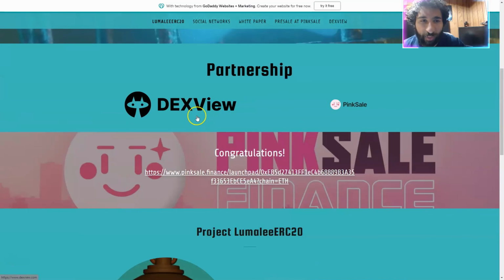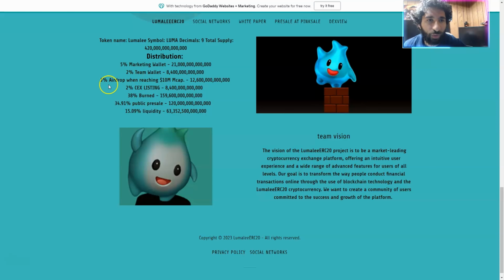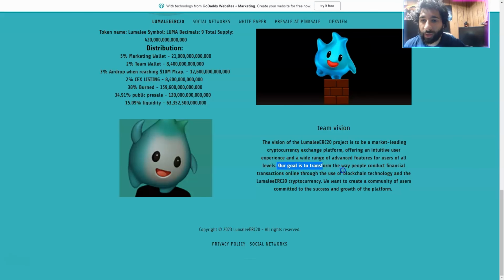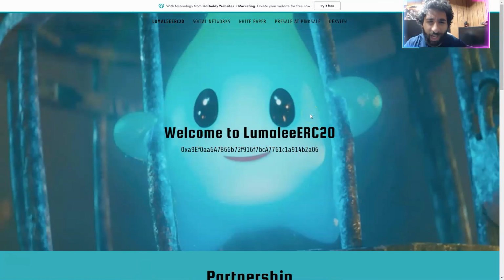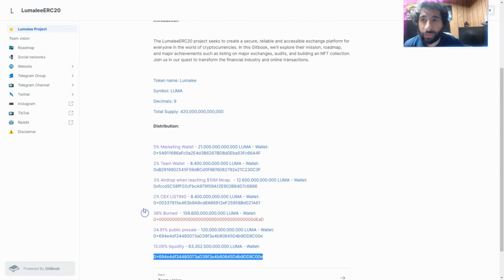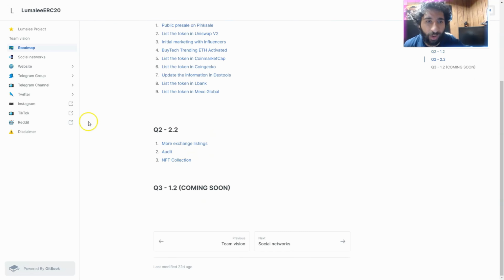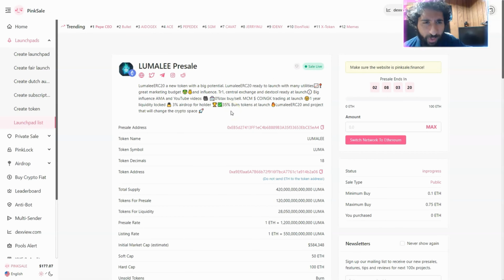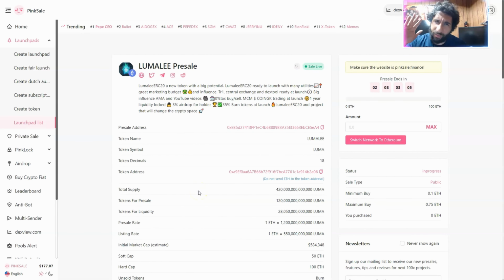NEW CRYPTO UPDATE🔥Lumalee ER20🔥The Online Transformation 🔥Going to the moon🚀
●▬▬▬▬▬▬▬▬ 🔥 CryptoDexWorld Academy🔥  ▬▬▬▬▬▬▬▬●

The Ultimate Course for Beginners: Get the first lesson for FREE:
Lumalee ER20 is made to create a secure,reliable exchange platform in the world of cryptocurrencies.We want to transform people in online transaction through blockchain technology and Luamalee ER20.We want to have a successful and growth community.
Join us in our quest to transform the financial industry and online transactions.

If you want to know more about Lumalee ER20 then watch the movie on our channel.

●▬▬▬▬▬▬▬▬ Useful Links  ▬▬▬▬▬▬▬▬●